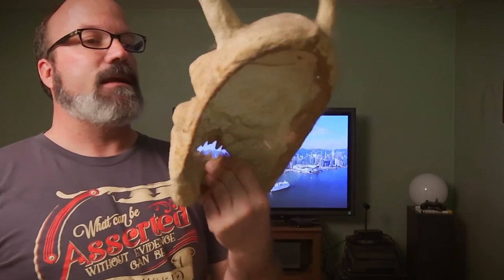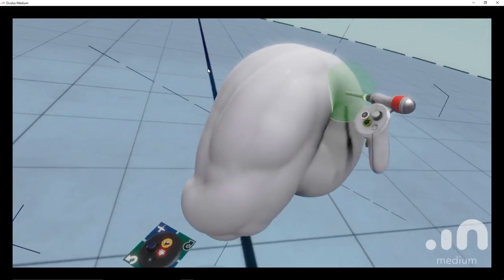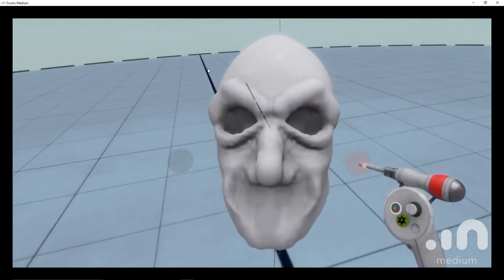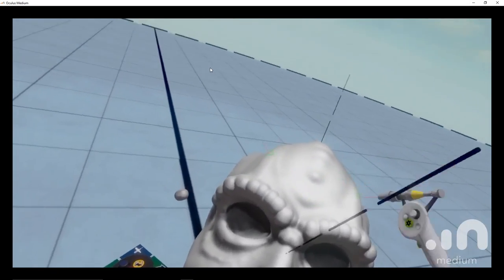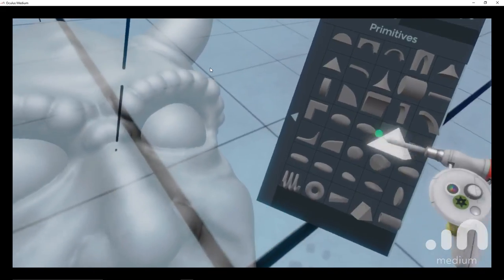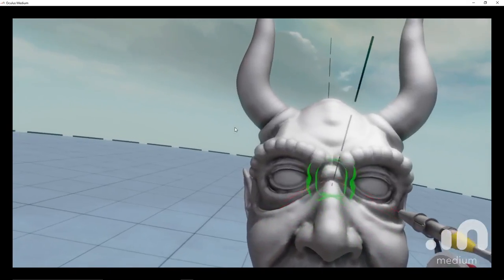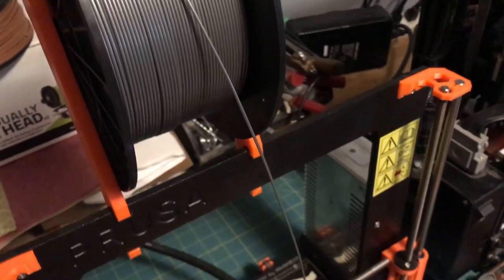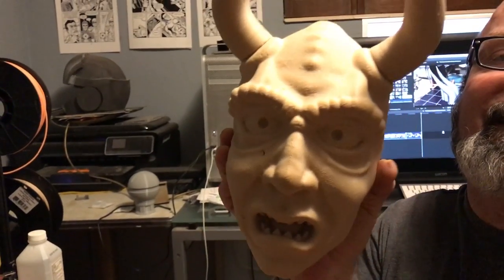Heartajack's Hoarding House Episode 4: Oculus Medium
In this exciting new episode I'll be sculpting in VR. We're living in the future! This is my first attempt at creating something in Oculus Medium and 3D printing the results using my brand spanking new Prusa i3 MK2.